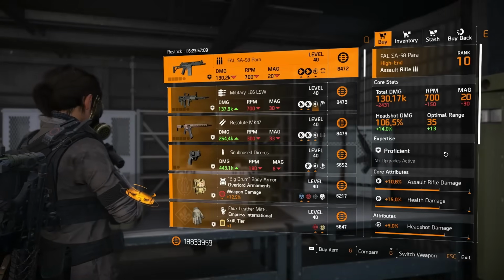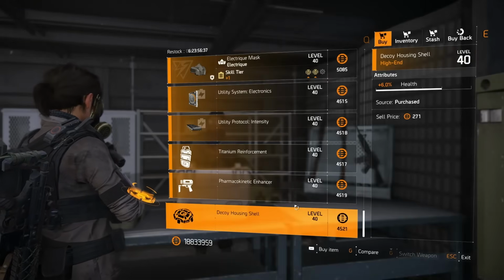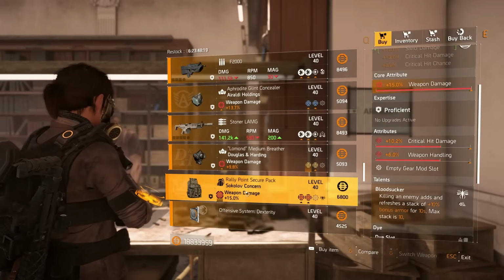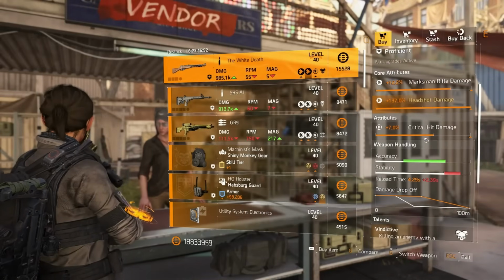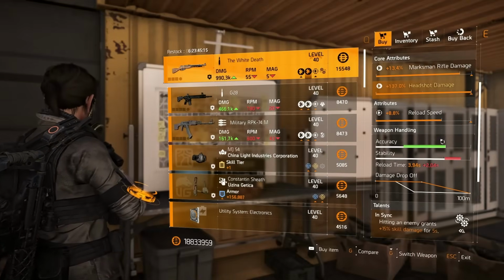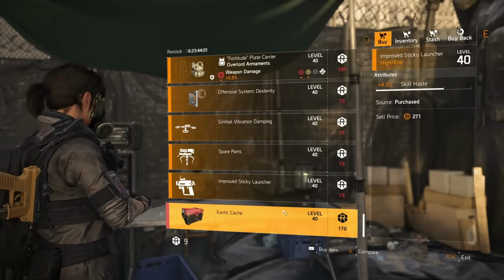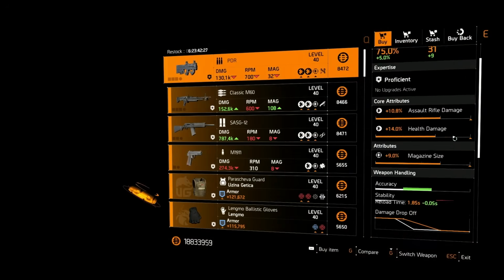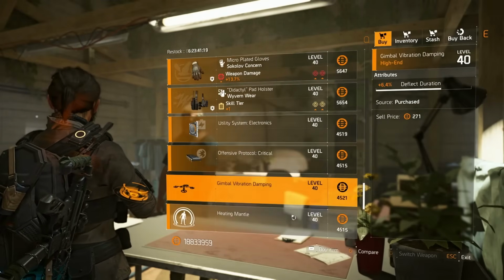NO BS VENDOR RESET 3RD JUNE 2025! THE DIVISION 2!!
In this week's Division 2 Vendor Reset Guide, I'll walk you through the latest items available at the vendor. Whether you are a new agent or a seasoned player, these picks will help you optimize your gear and build. Don't miss out on the best buys for this week's reset!